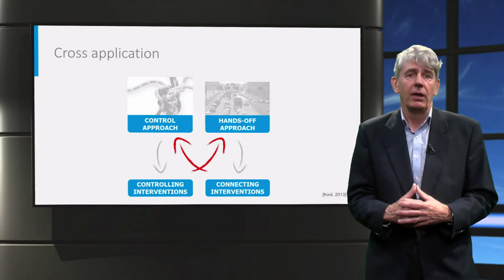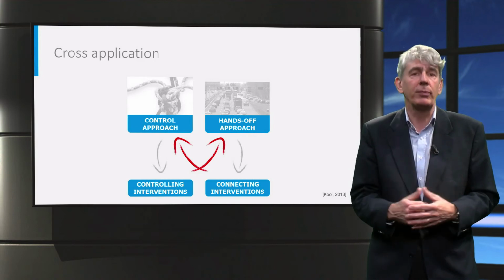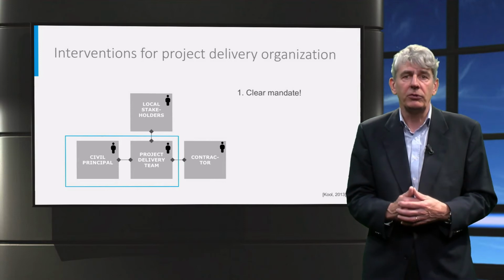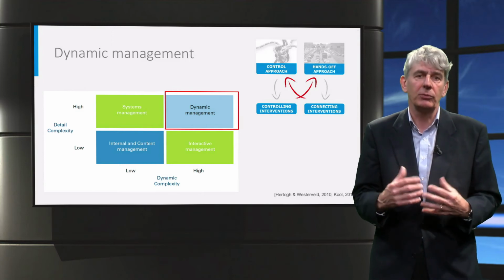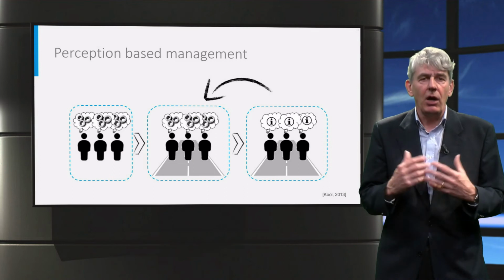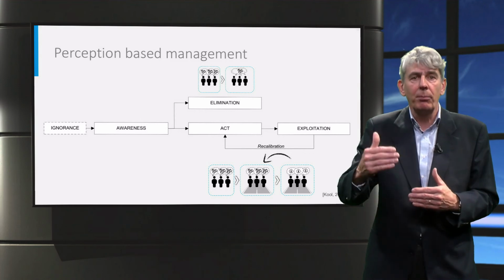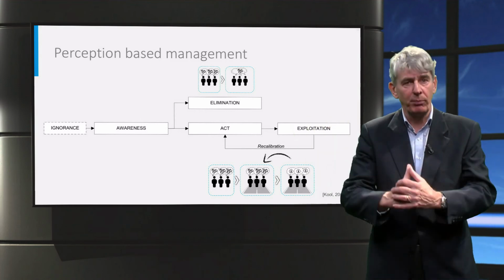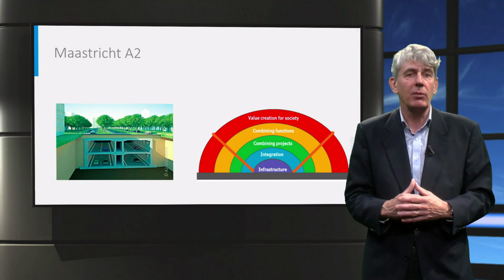MEP201x_2017_Week_4_4.2_Mastering_complexity-video